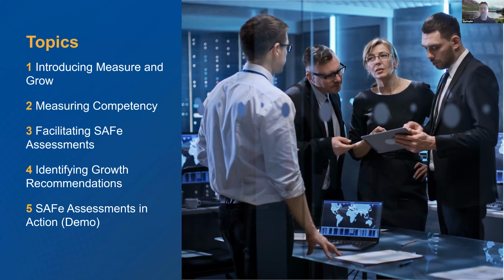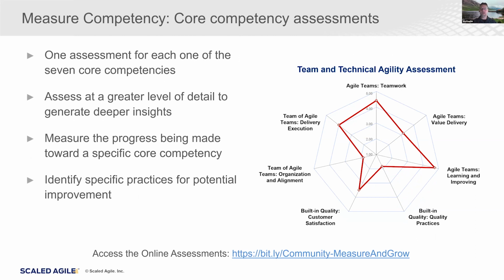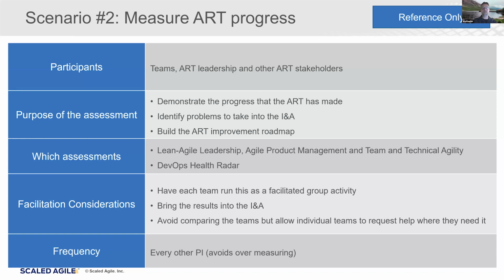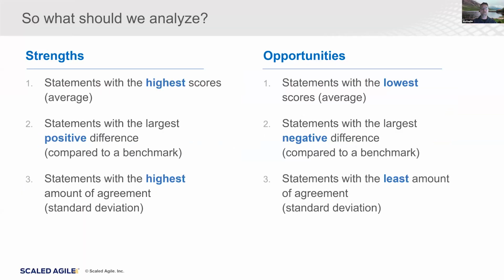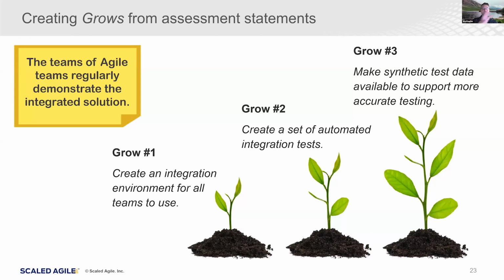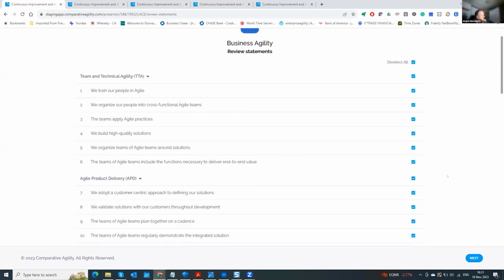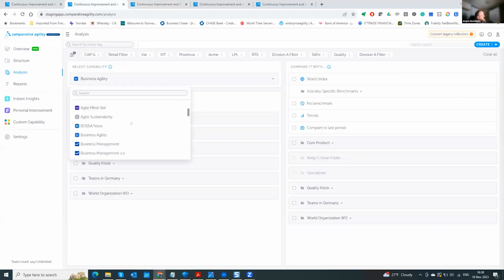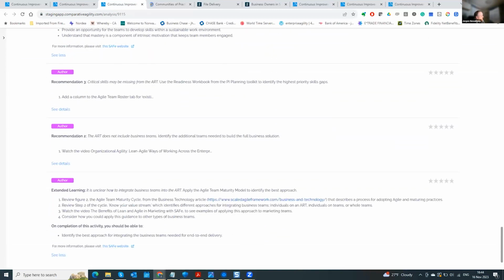Measure and Grow II: SAFe Assessments for Growth and Success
Join us for the highly anticipated sequel webinar, "Measure and Grow II: SAFe Assessments for Growth and Success," featuring renowned thought leaders Jorgen Hesselberg and Jim Fowler. Building on the success of the first event, this dynamic follow-up session goes deeper into the world of SAFe and its critical role in driving organizational growth and success.

In this engaging webinar, Jorgen Hesselberg and Jim Fowler will share their extensive expertise, practical insights, and real-world experiences to help you understand how SAFe assessments can be harnessed as powerful tools for continuous improvement. They will explore advanced strategies, best practices, and the latest developments with SAFe & Comparative Agility, providing you with the knowledge to navigate the complexities of agile transformation with confidence.